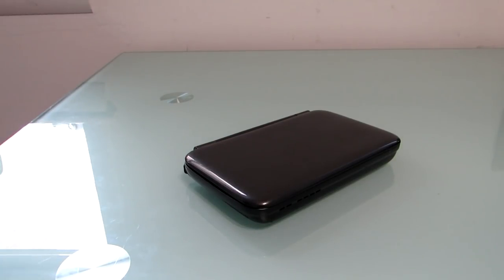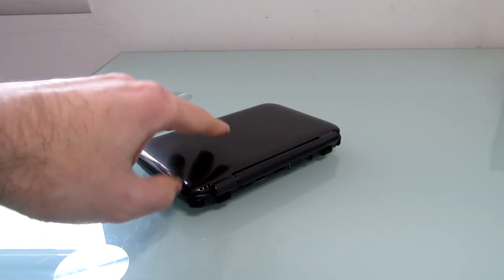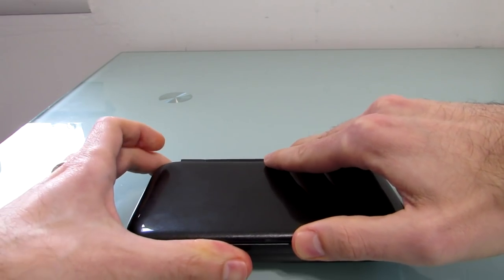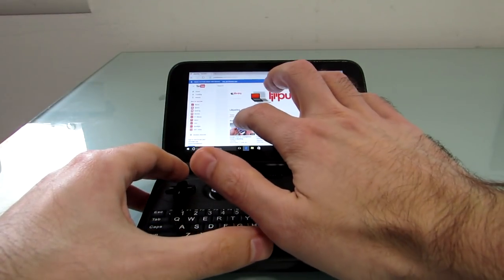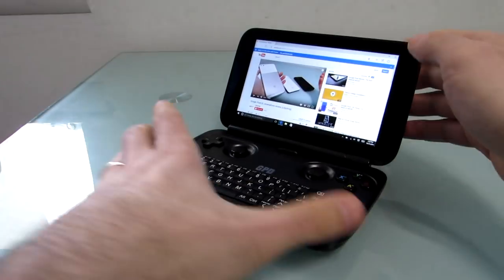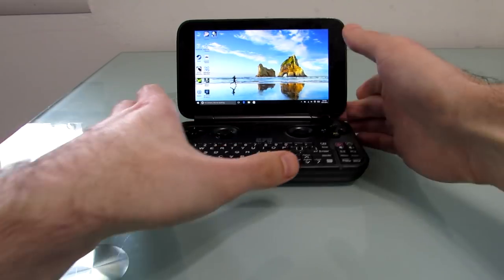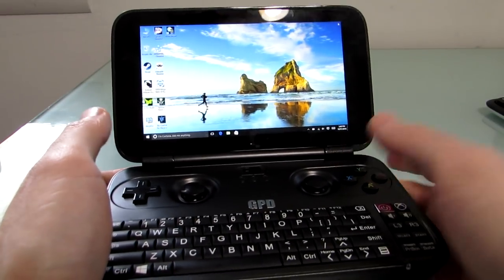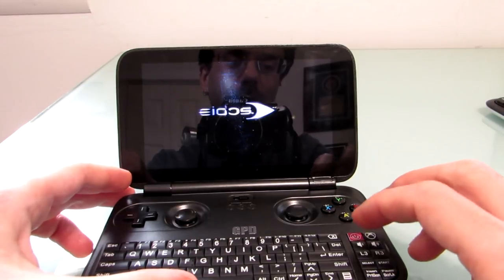GPD Win handheld Windows gaming PC